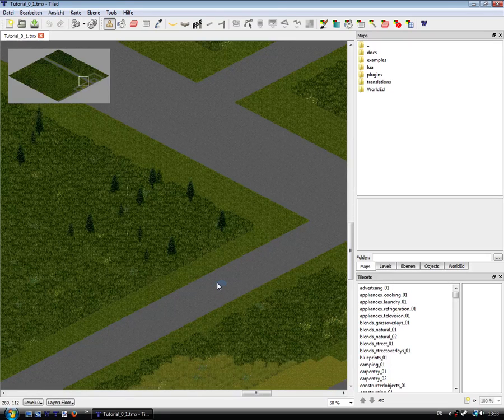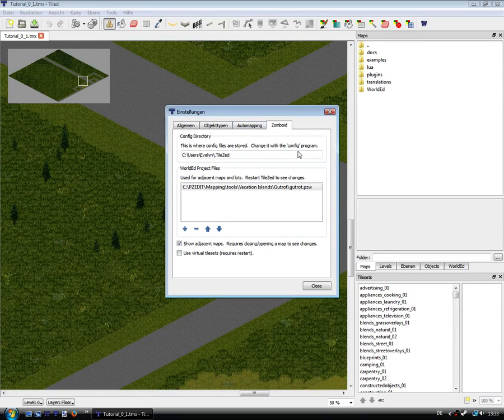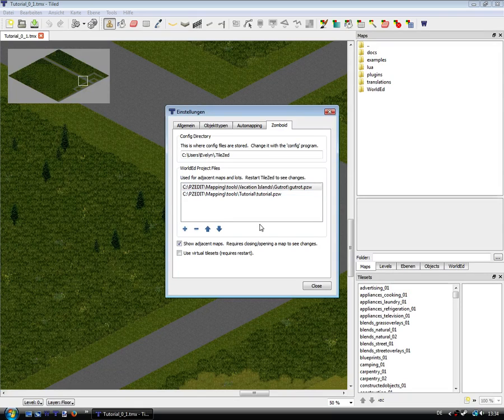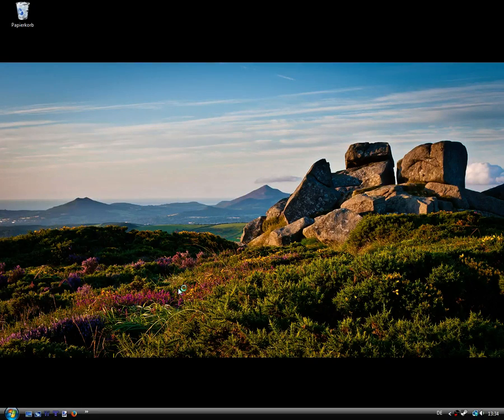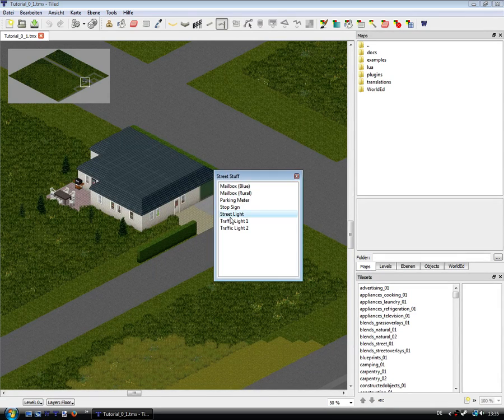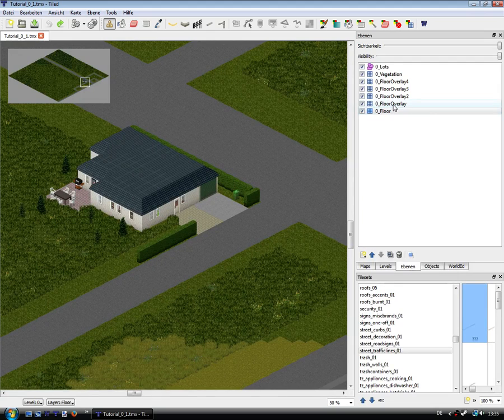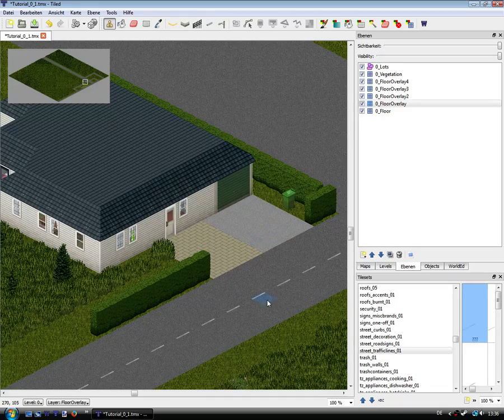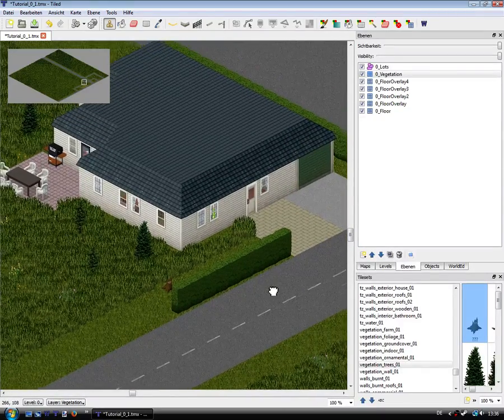03/G | Settings In TileZed | Project Zomboid | Mapping Tutorial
This is a series of general tutorial for the Mapping Tools of the game Project Zomboid.

Leave a like or a comment! It helps a lot!

And if you really want to help me, then throw a few pennies to me.
I'd be extremely grateful! :)